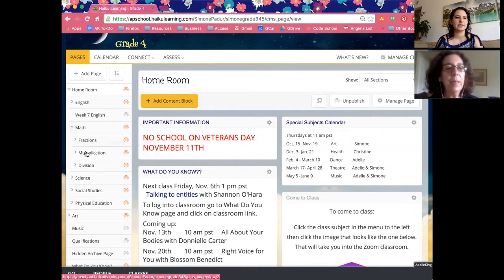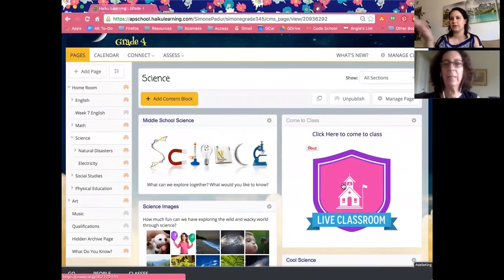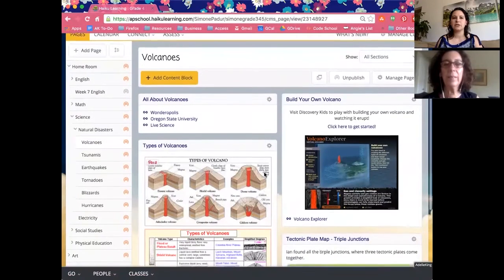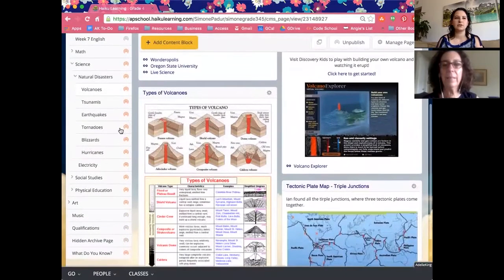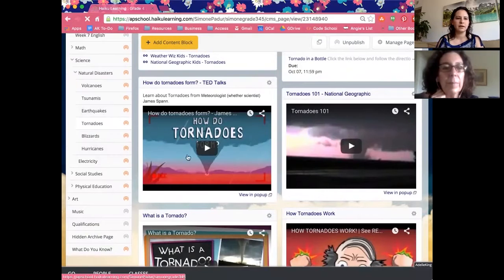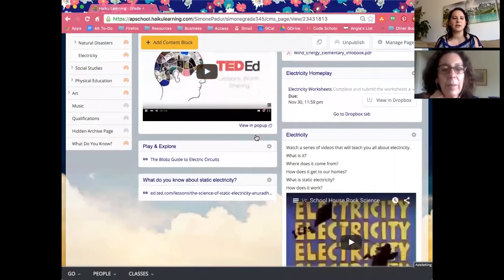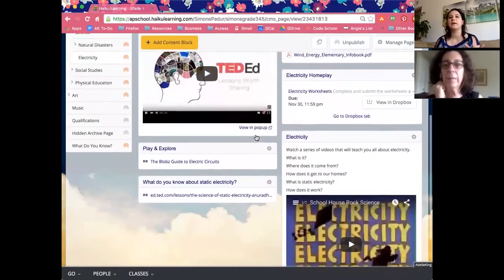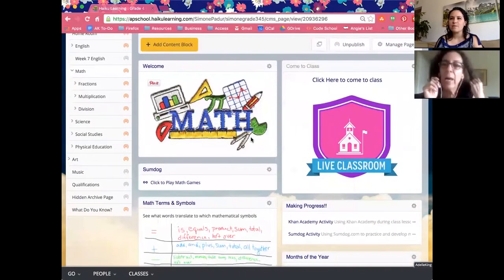Access Possibilities School - Overview Tour of Haiku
Check out and learn about Haiku, our online learning classroom.